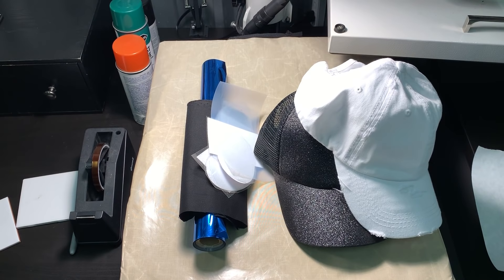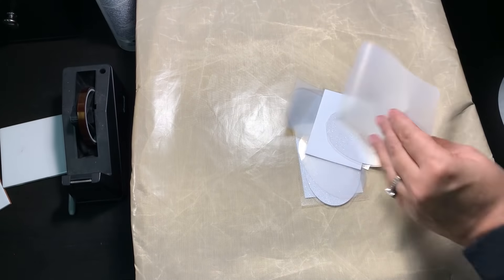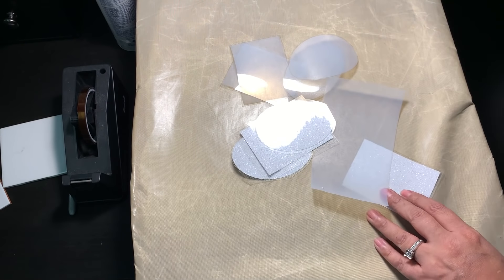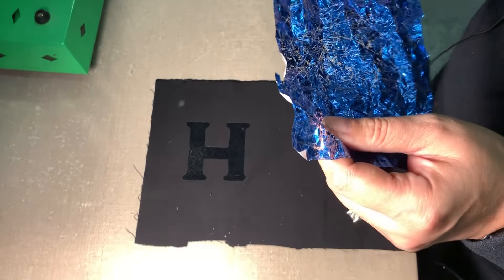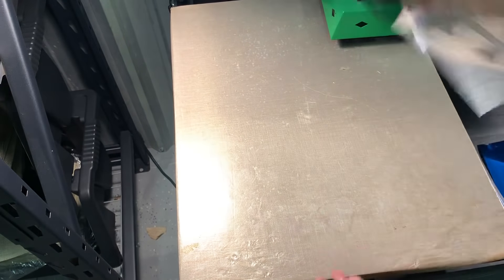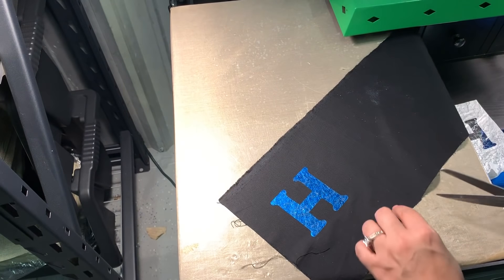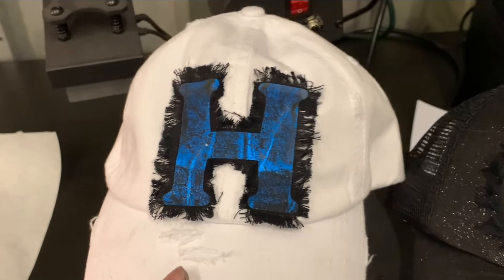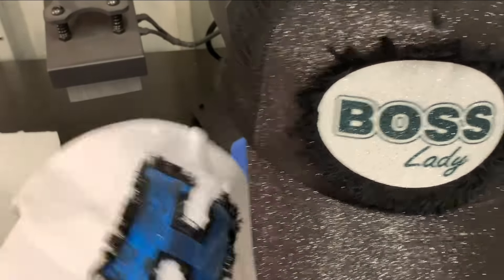SUBLIMATION RAGGY PATCH NO SEW METHOD TAKE 2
Round 2 of these super fun Raggy Patch Hats! In this video I'm showing you how to make Raggy Sublimation patches using a NO SEW method, Siser Glitter HTV, Siser Foil and Sublinmation. Links below to the items I used in this video:

Dritz Fray Check

Glitter Pony Tail Hat